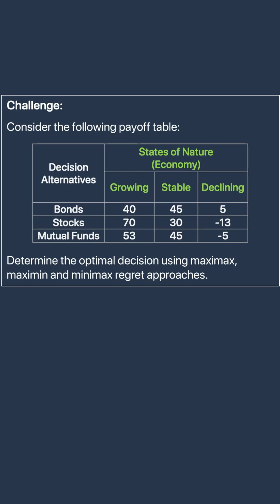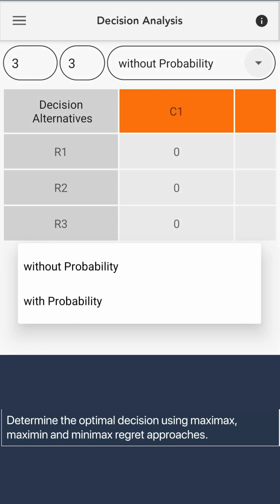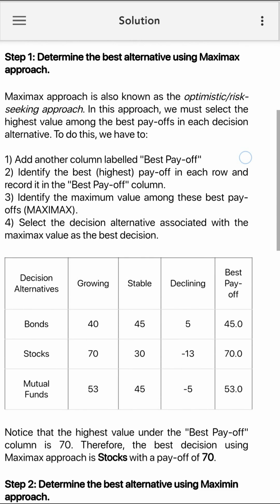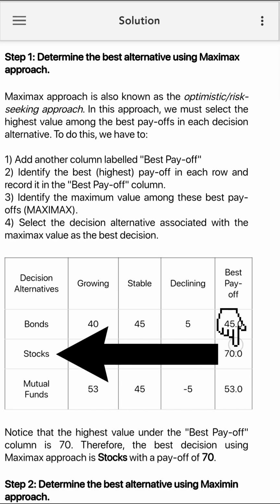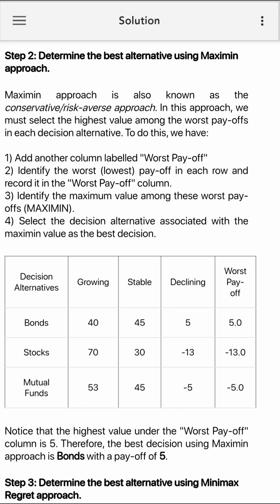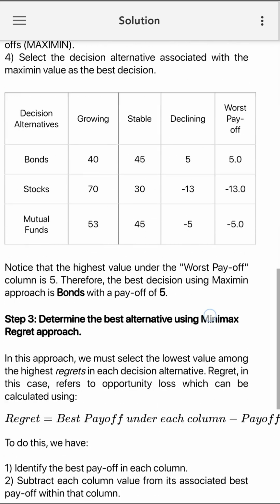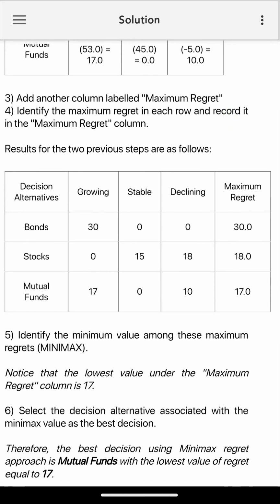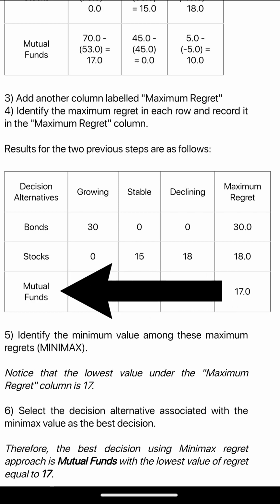Decision Analysis under Uncertainty using Maximax, Maximin, Minimax Regret Criterions | ShinStats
Decision Analysis using Maximax, Maximin, Minimax Regret Criterions | ShinStats

Sample Problems:

A manager is deciding whether or not to build a small facility. Demand is uncertain and can be either at a high or low level. If the manager chooses a small facility and demand is low, the payoff is $300. If the manager chooses a small facility and demand is high, the payoff is $100. On the other hand, if the manager chooses a large facility and demand is low, the payoff is -$200, but if demand is high, the payoff is $800.

Accessed 24 January 2024